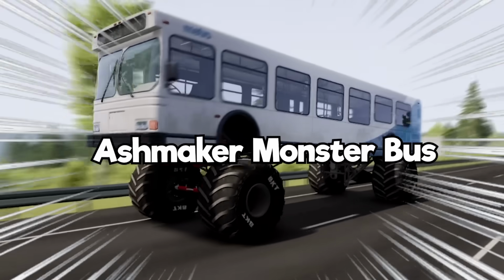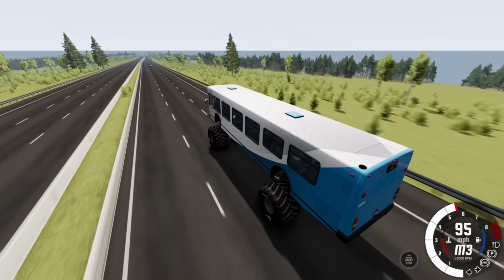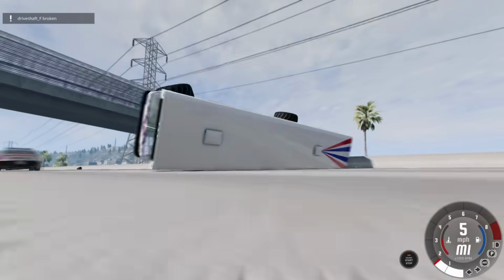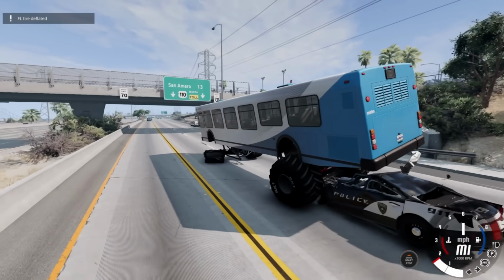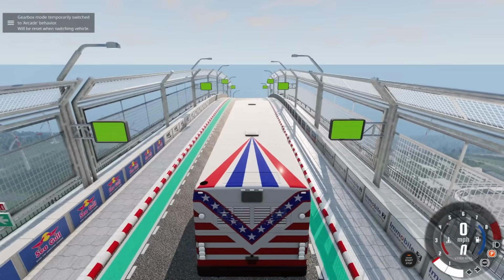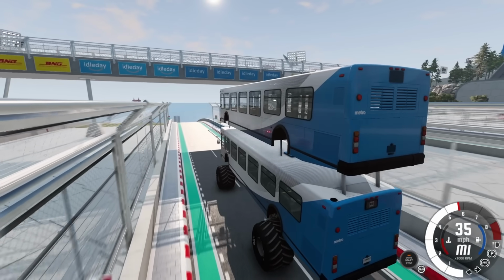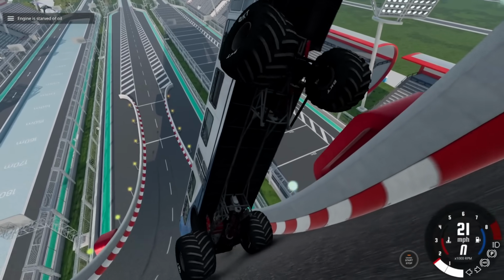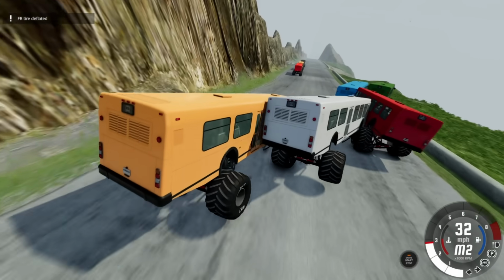Racing Monster Truck Buses Down a Mountain is AMAZING in BeamNG Drive Mods!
Racing Monster Truck Buses Down a Mountain is AMAZING in BeamNG Drive Mods! (BeamNG Drive Mods) Today in BeamNG Camodo Gaming  plays with a new monster truck bus by Ashmaker

NEW CHANNEL @camodo2